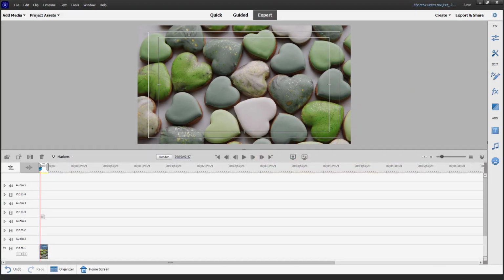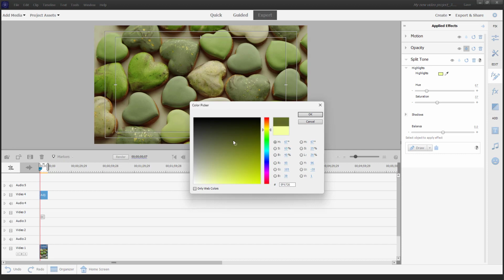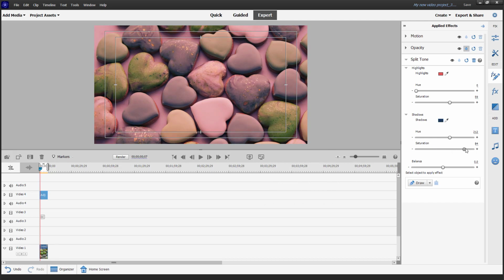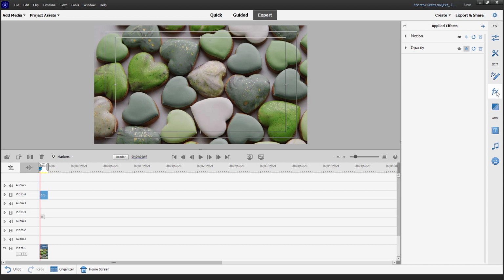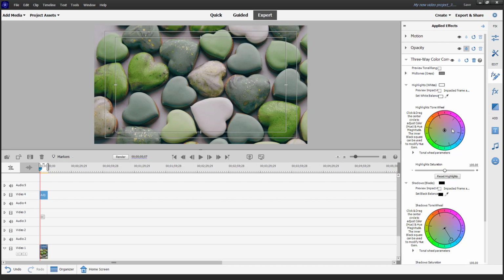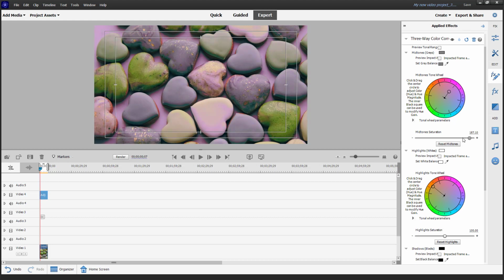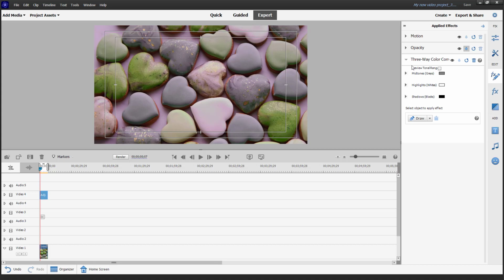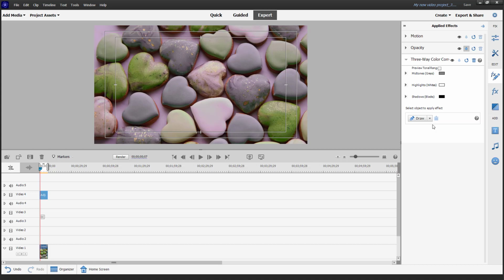Premiere Elements - Lesson 167 - Split Tone and Three way color correction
In this tutorial, we will be discussing about Split Tone and Three way color correction in Premiere Elements